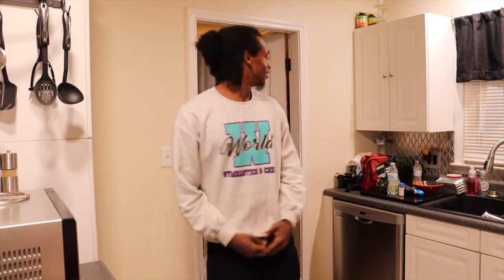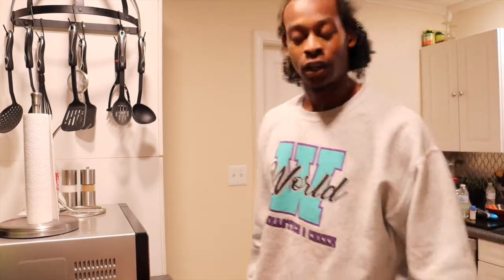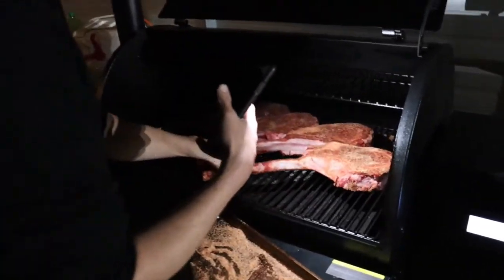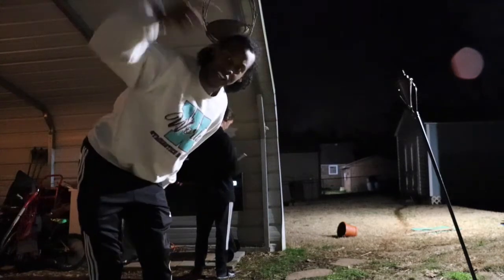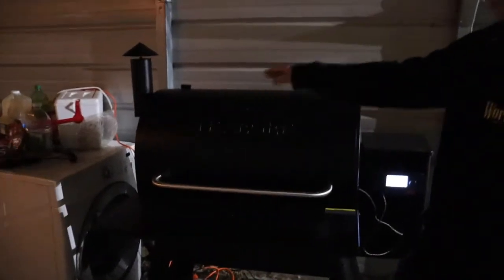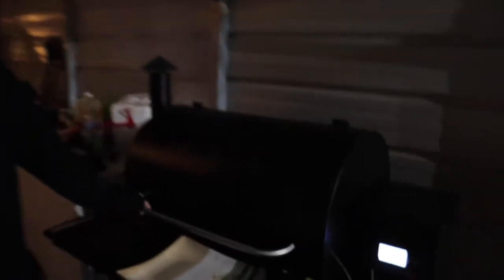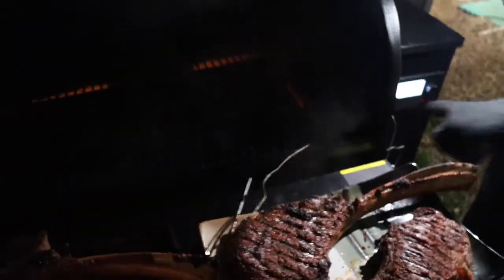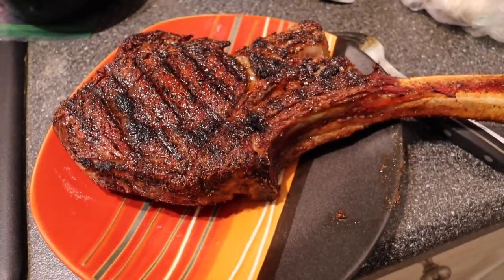Tomahawks On A Traeger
In this Video My brother and I create a Masterpiece!!! Cooking Tomahawk Steaks on a Traeger Wood Pellet Grill for the first time, hope you enjoy!!

We most certainly did! ;)